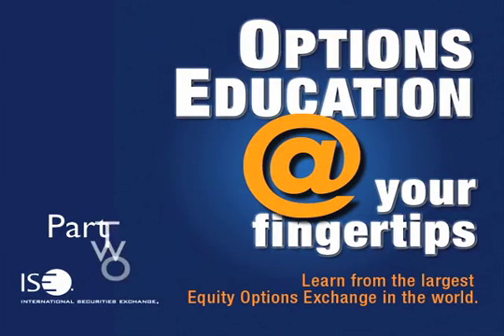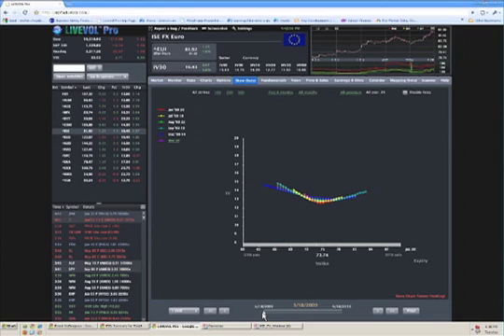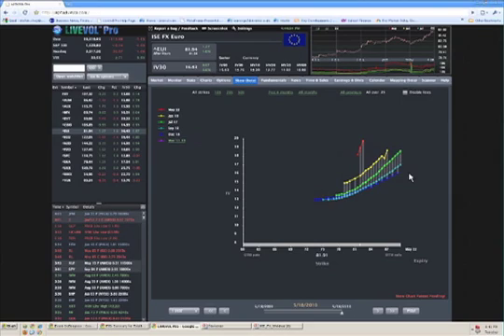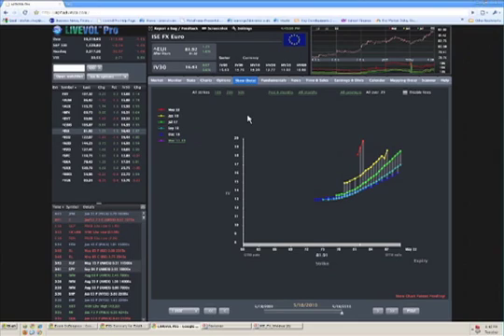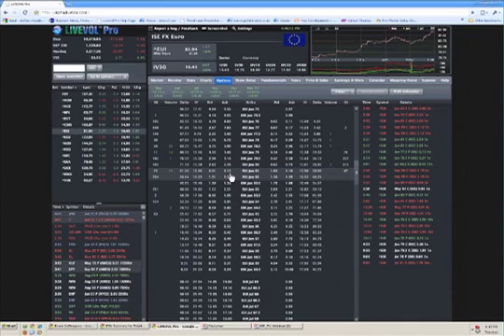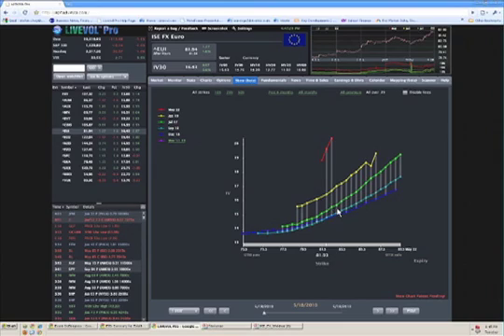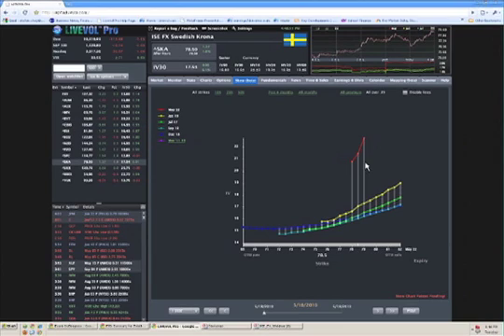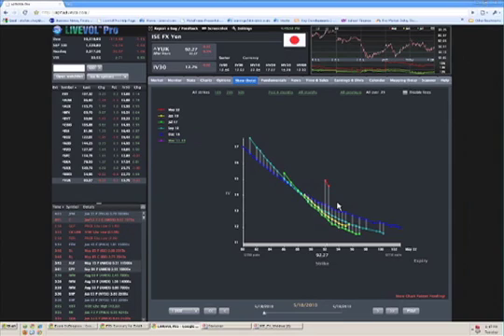Pt2, Stefen Choy: Understanding and Trading the Volatility Skew using FX Options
Stefen Choy, co-founder of LiveVol and one of the most successful options market makers and prop traders on the NYSE ARCA exchange floor, discusses the important role skews play when trading FX Options.